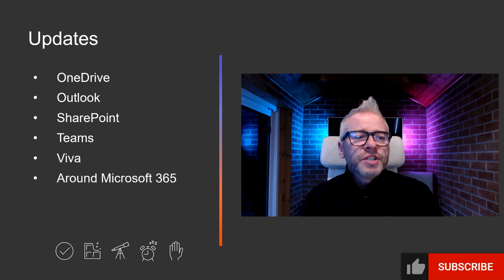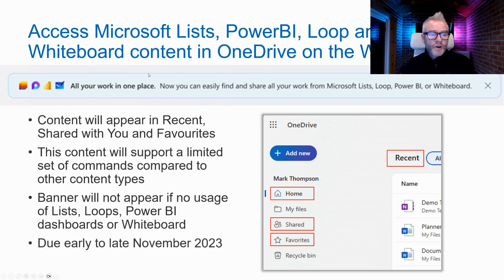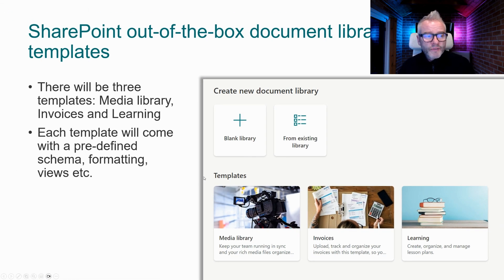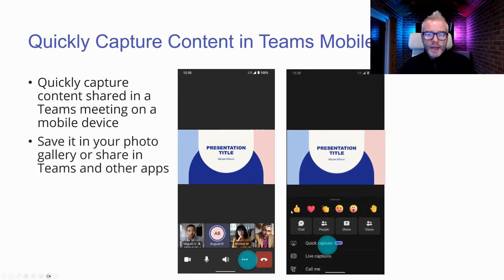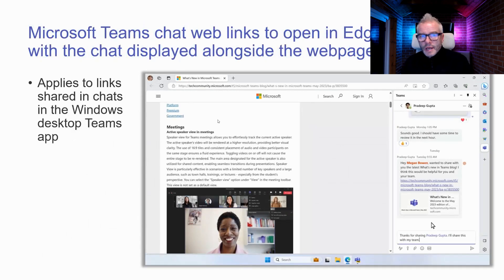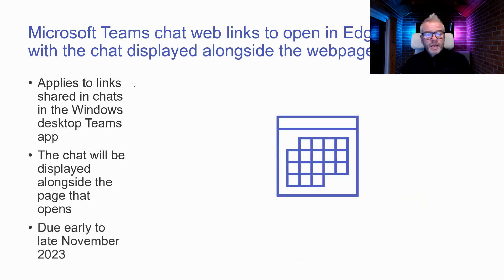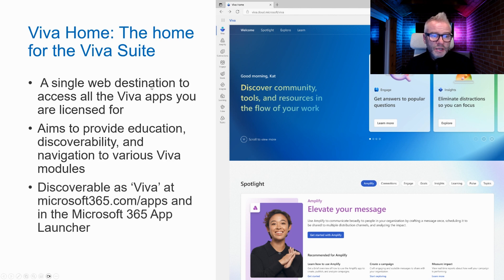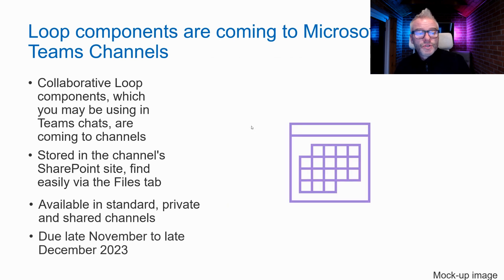#66 What's new in Microsoft 365 and Teams? October 2023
Welcome to our tenth roundup of 2023. We look at what was announced, released and delayed across Microsoft 365 and Teams in October.

A basic, but OK first effort I think. If anyone knows how to increase the limit past 30 minutes and how to use Clipchamp AND cameo in PowerPoint please share in the comments.

Introduction
00:33 OneDrive
05:02 Outlook
06:33 SharePoint
07:25 Teams
19:07 Viva
21:01 Around Microsoft 365

🔗 For more detail and all (80ish) updates read the blog version

📣 For day-to-day updates join me on Twitter or hook up with me on LinkedIn